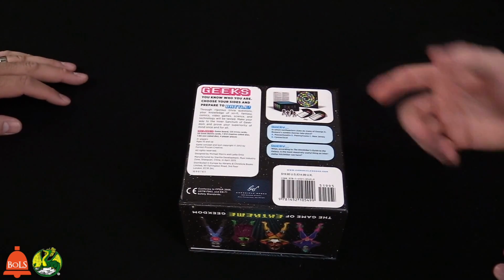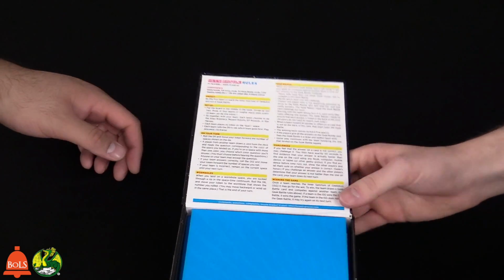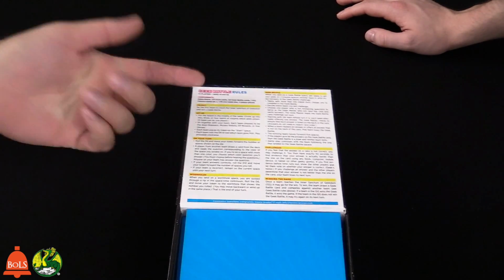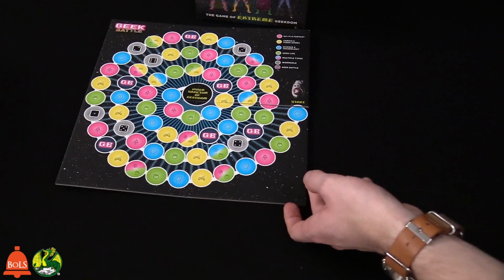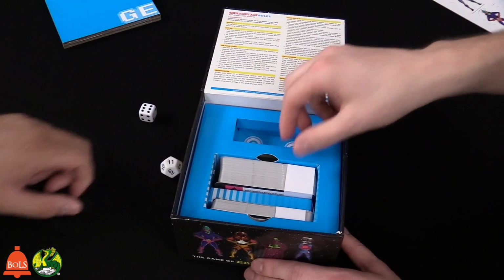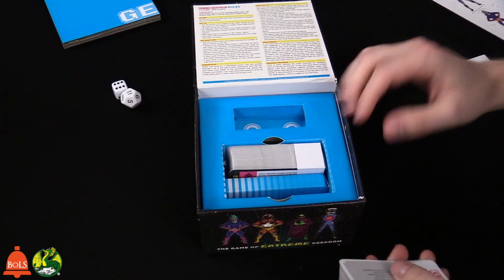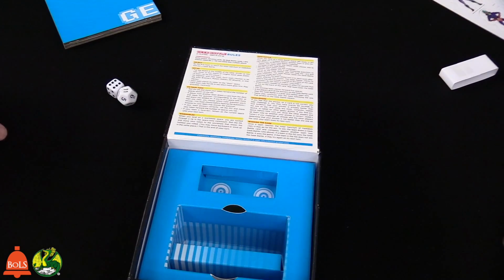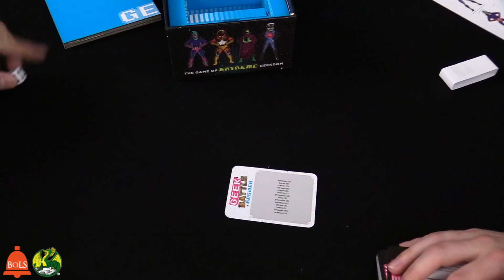Tabletop Spotlight | Geek Battle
The Tabletop Spotlight is on Geek Battle! How well do you know your trivia?!

Host: AdamHarry
Guest: Evan from Dragon's Lair
Sound FX: Temple Bell | Mike Koenig